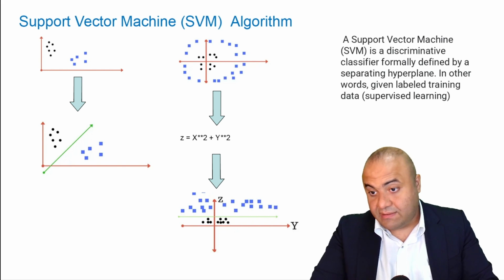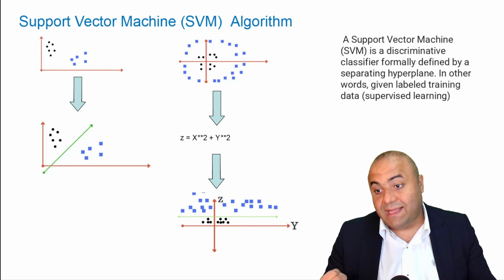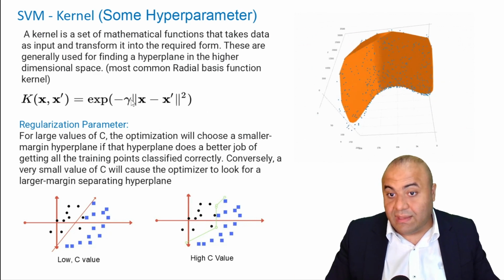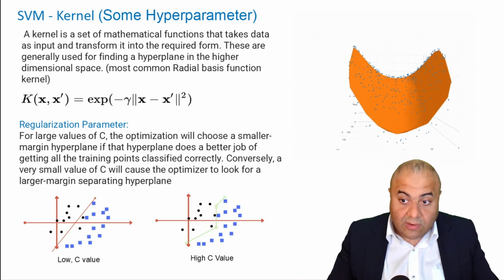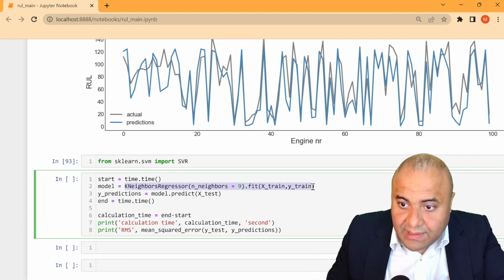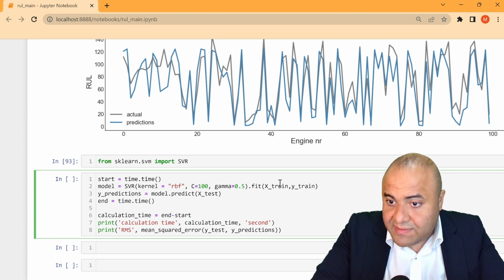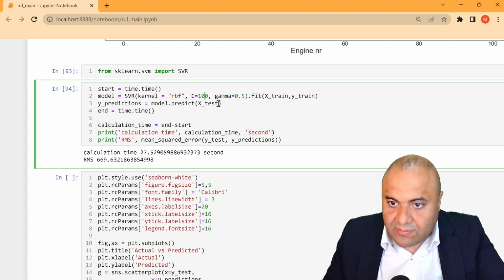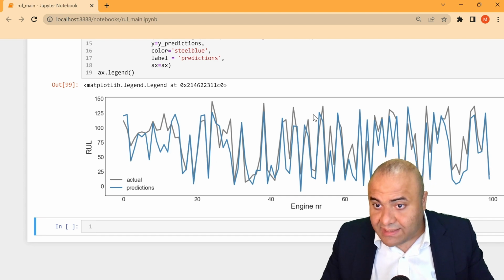Lec 7: Understanding Predictive Maintenance: Support Vector Machine (SVM)